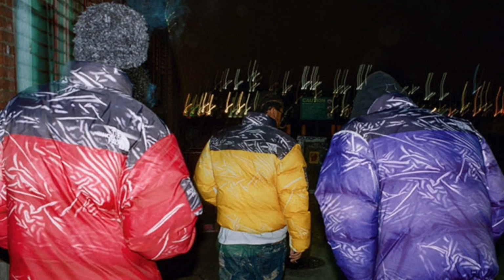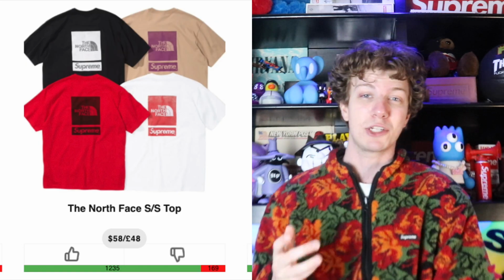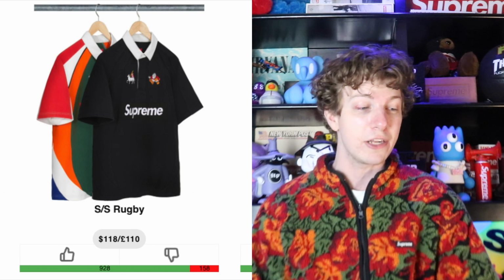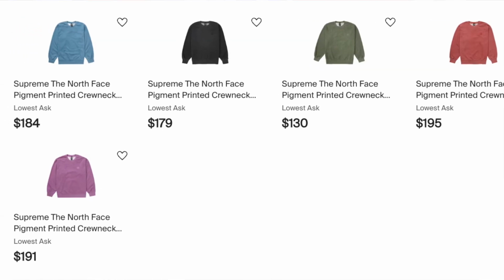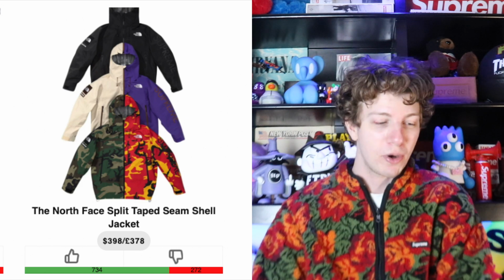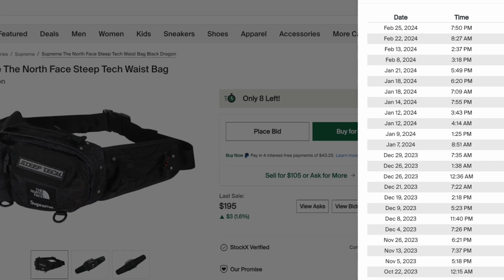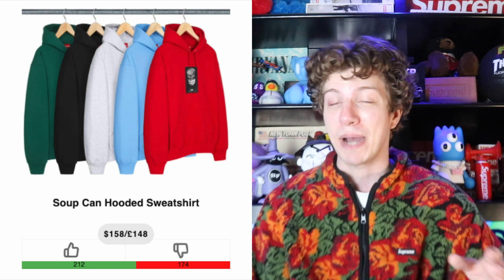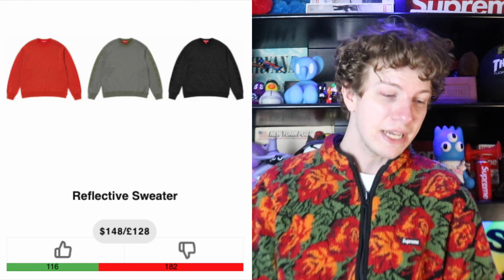This Supreme TNF Drop Will Resell! (What To Cop)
Whats everyones carts looking like for this Supreme TNF release?

○ How To Join My Free Discord ☺
2. DM proof of subscription to @seattleselect or @8oone
3. I will reply in a few days with a discord link to join my cook group!

○ Where To Buy My Streetwear/Supreme Clothes! ☺

○ Music I Use/Listen to! ☺